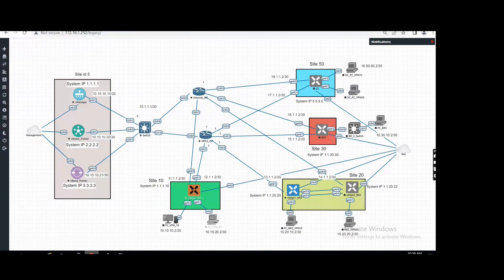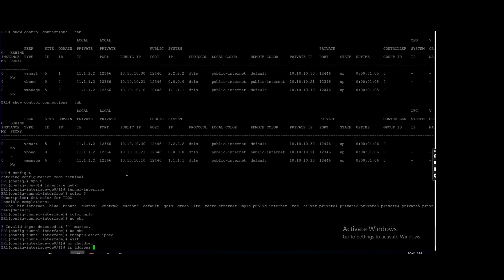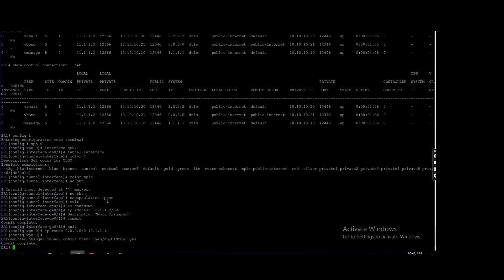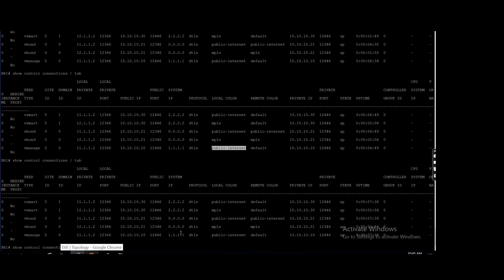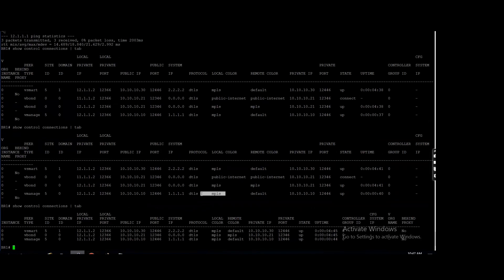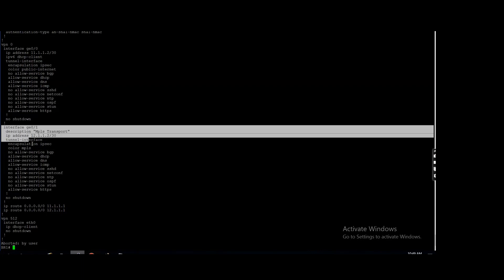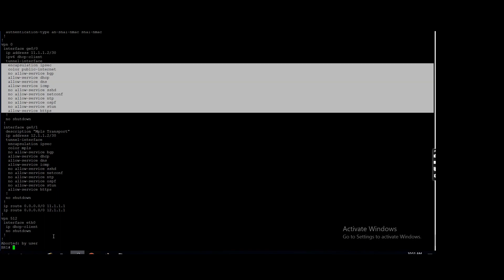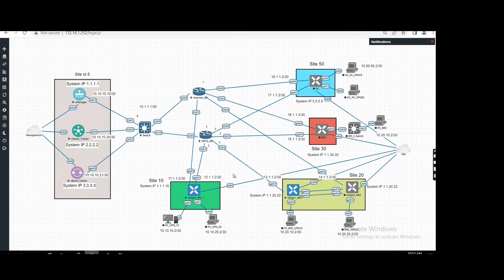Cisco SD-WAN | How to Add MPLS Transport in vEdge | EVE-NG Lab-8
In this video, we cover How to Add MPLS Transport in vEdge – Cisco SD-WAN Lab-8 using EVE-NG.

You will learn:

MPLS role in Cisco SD-WAN architecture

vEdge MPLS interface configuration

MPLS color, encapsulation & TLOC creation

Control & data plane verification over MPLS

Internet + MPLS dual-transport design

Common MPLS transport issues & fixes

This lab is essential for:
✔️ CCNP Enterprise (SD-WAN)
✔️ CCIE Enterprise
✔️ Network Engineers / IT Managers
✔️ Real-world hybrid WAN design

cisco sdwan mpls
add mpls in vedge
cisco sdwan lab 8
mpls transport sdwan
vedge mpls configuration
tloc mpls
cisco sdwan eve ng
viptela mpls
ccnp sdwan
ccie sdwan